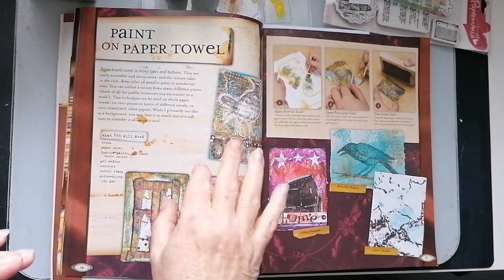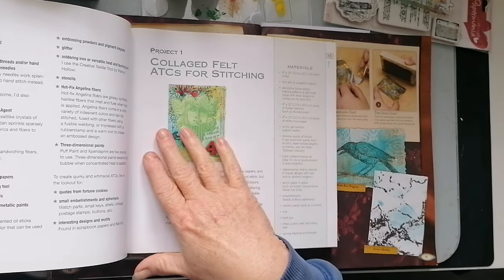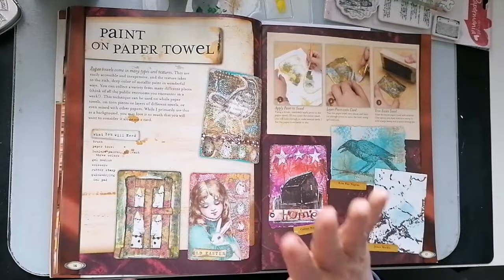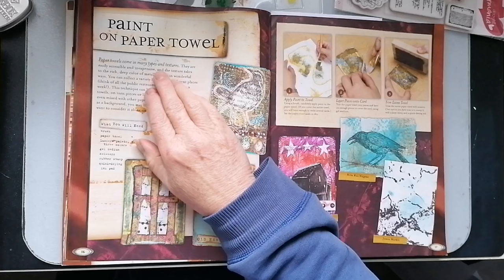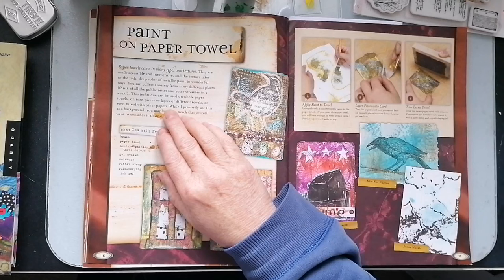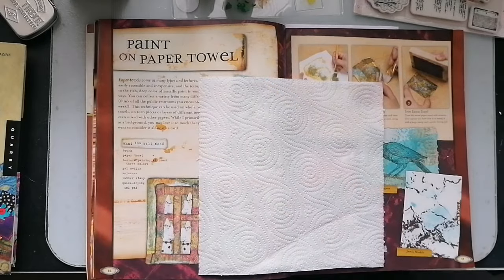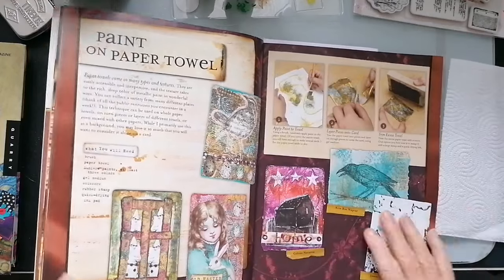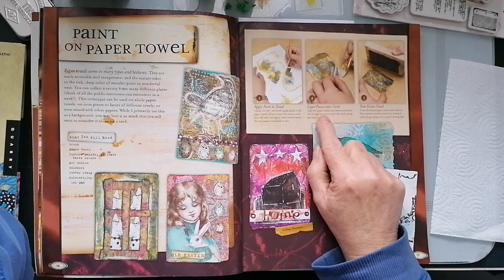ATC workshop book by Bernie Berlin - project 3 - metallic paints and paper towel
This was another fun one-lots of drying time sadly but I like the end results 😅

Have fun playing and I hope you enjoy watching